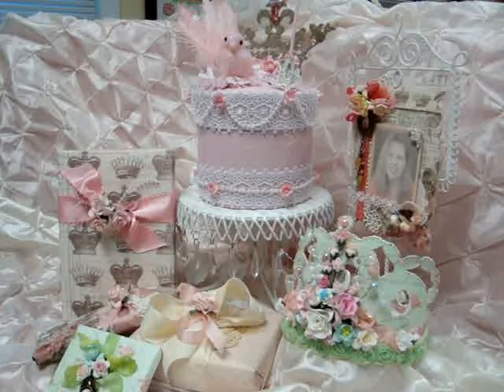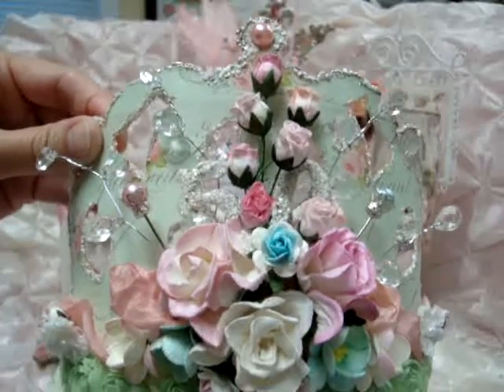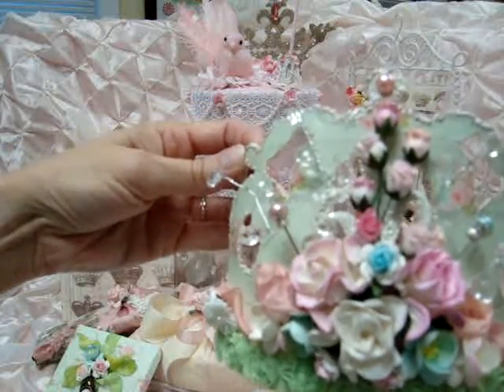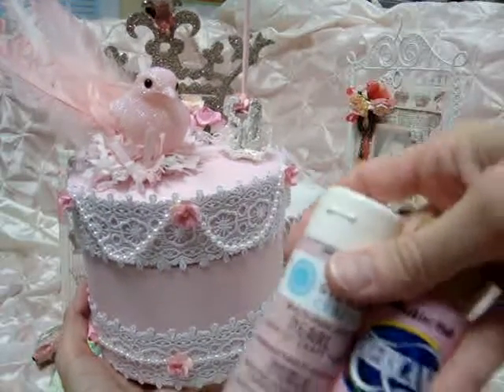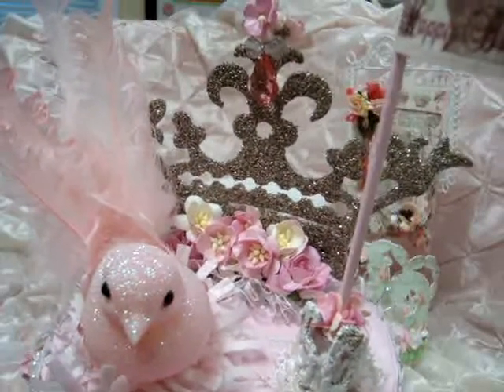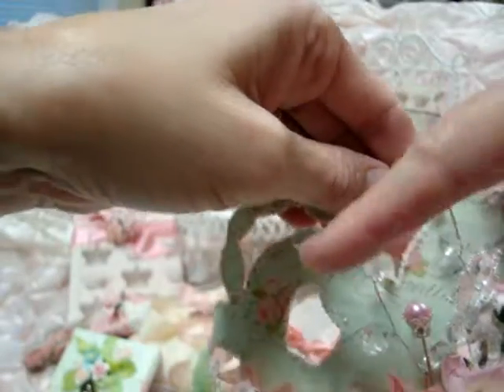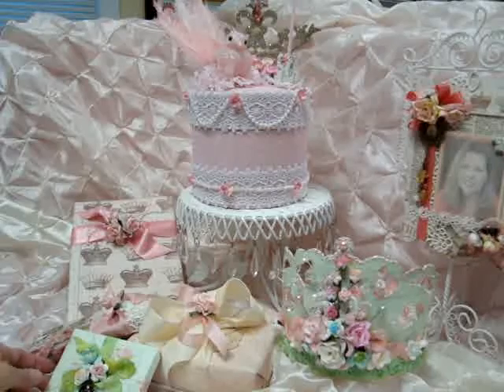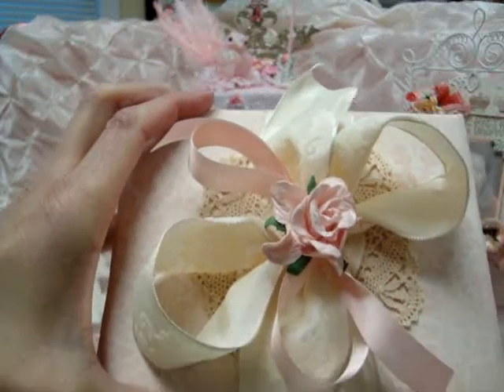Wild Orchid Crafts Open Design Team Call - 50th Birthday Ensemble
Decorative Paper Crown, Cake Box, Birthday Card and Birthday Gifts for my sister's 50th birthday using the following gorgeous Wild Orchid Crafts Products:
Baby Pink Cherry Blossom Flowers - FS-00161
Pale Pink Cherry Blossom Flowers - FS-00152
Champagne Pink Cherry Blossom Flowers - FS-00089
Mixed Pastel Color Cherry Blossom - PM-00134
Baby Pink with Pink Centre Sweetheart Blossom Flowers - PM-00117
2-Tone Champagne Pink Small Curyl Wild Roses - FM-00259
Pink/White Mixed Small Curly Wild Roses - PM-00037
Mixed 2-tone Roses - PM-00128
Pink Tone Hip rosebuds BUD-139
2-Tone Mixed Color Open Roses 3/4" - PM-00129
Off-White Pearl String - 4mm - WD-00023
White Guipure Lace - LA-00060
Guipure Cream Lace - LA-00027
Guipure Cream Lace - LA-00022
White Crochet Flowers - CHT-001
Lime Green Organza Rose Trimming - Small -OZ-00011